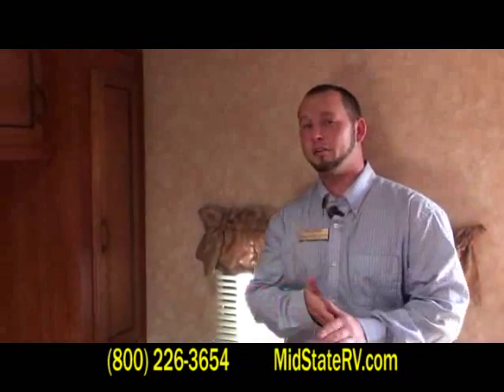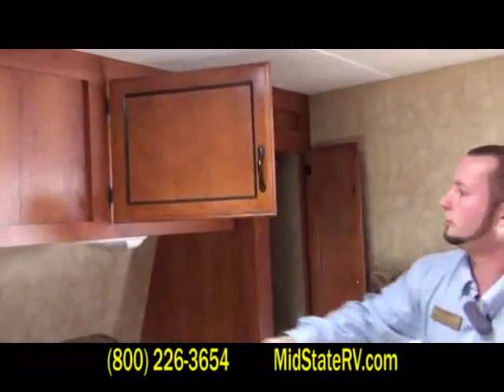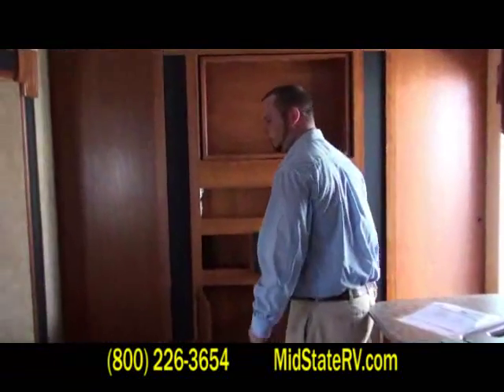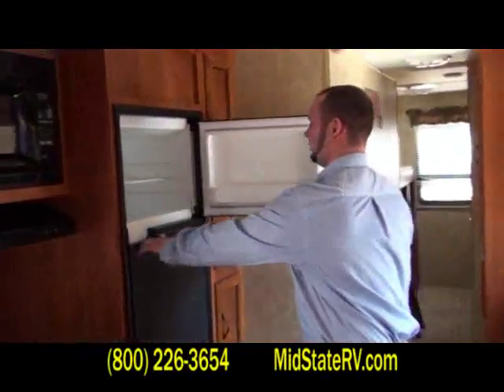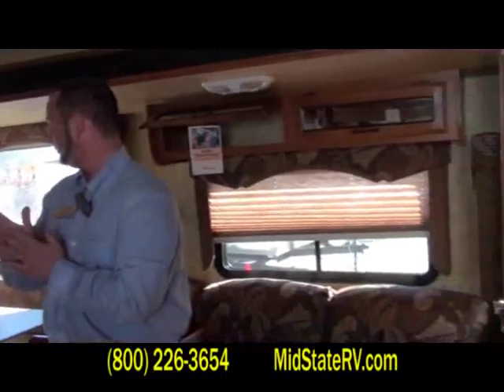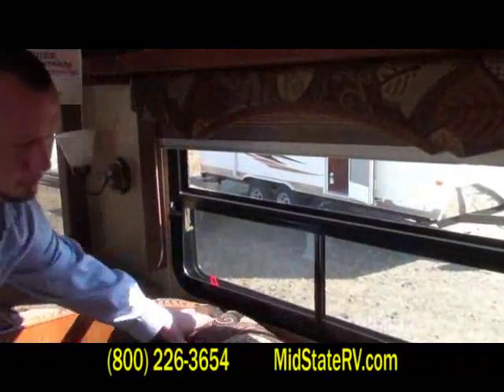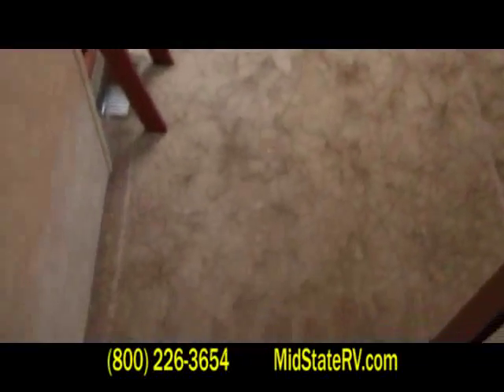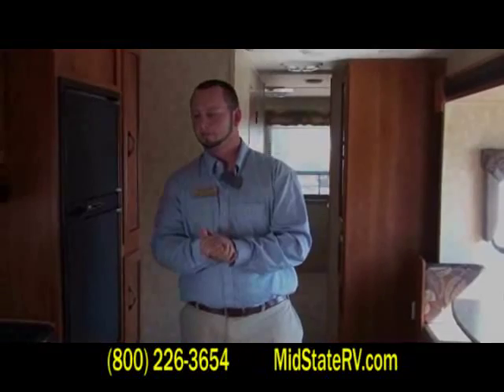FOR SALE: 2011 Coachmen Catalina 32BHDS travel trailer (interior)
Mid-State RV Center (Byron, Ga.) product specialist Rob Anderson
demonstrates the interior of the 2011 Coachmen Catalina 32BHDS travel trailer
(stock #8224), at the dealership, 131 Peachtree Pkwy., Byron GA 31008.
This unit is for sale, new with full manufacturer's warranty. Call